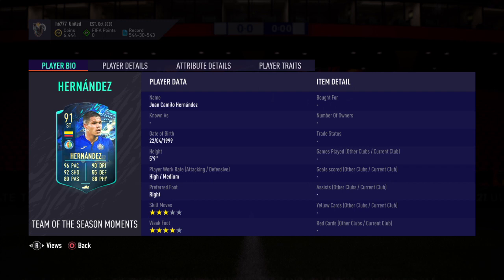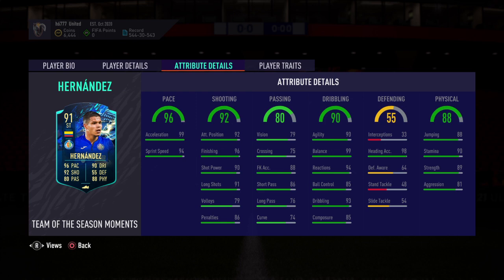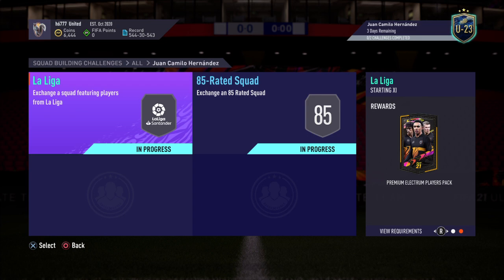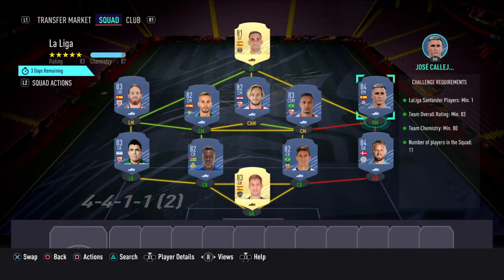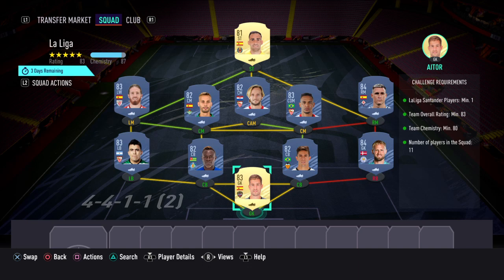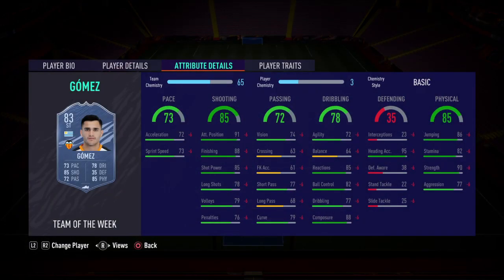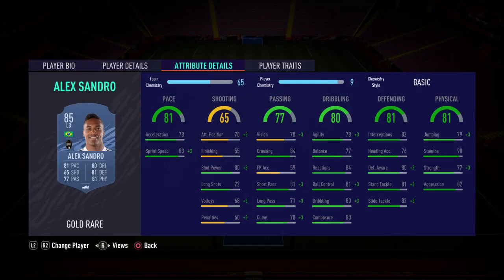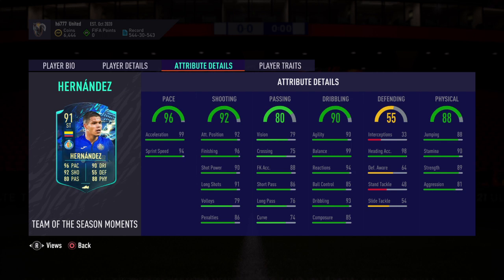Juan Camilo Hernandez Moments Team of the Season TOTS SBC solution - FIFA 21